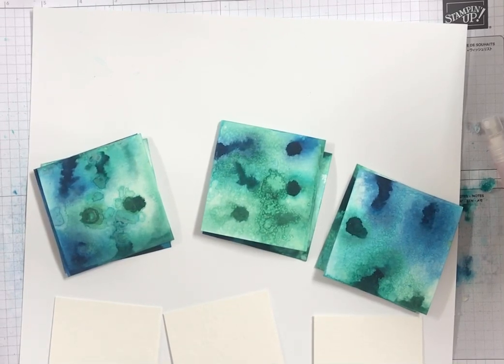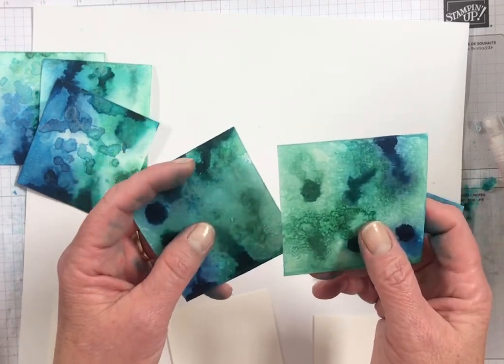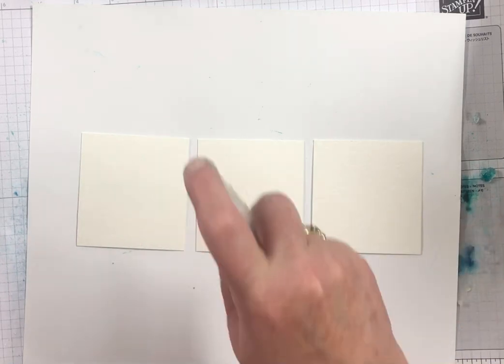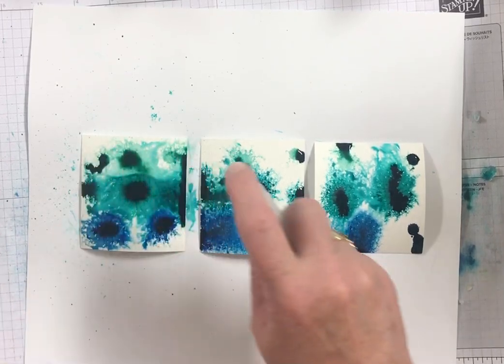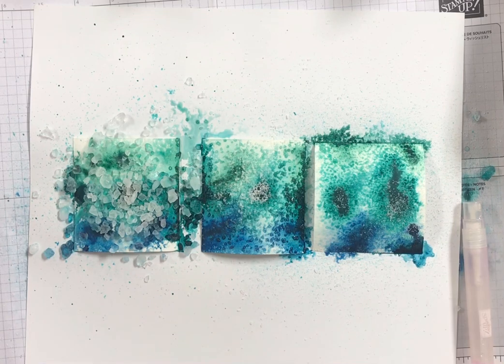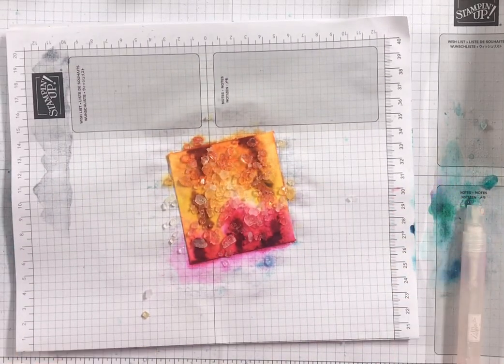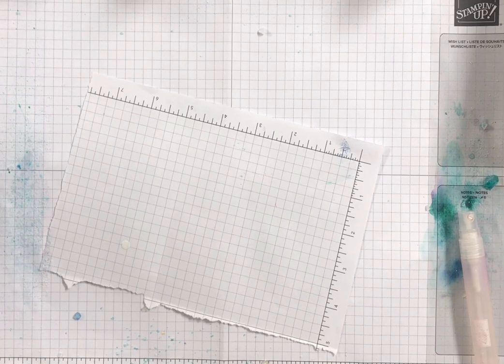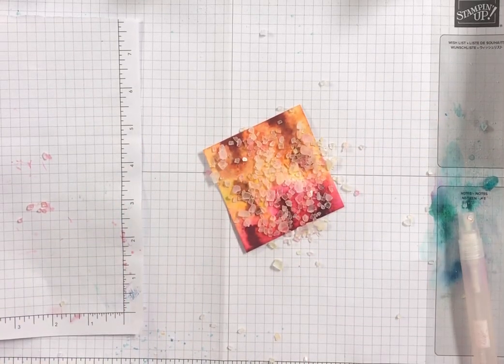Tuesday’s Tip - Salted Backgrounds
Using different types of salt, Stampin’ UP! Watercolor Paper and re-inkers make BEAUTIFUL backgrounds for your cards or scrapbooks